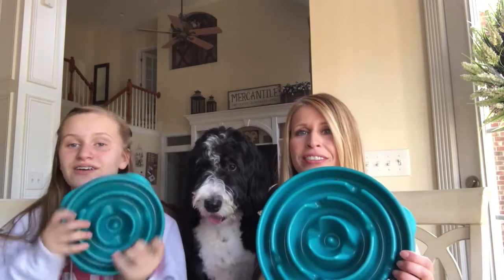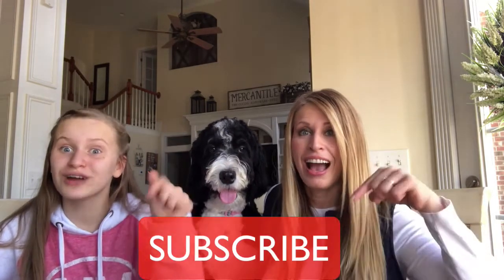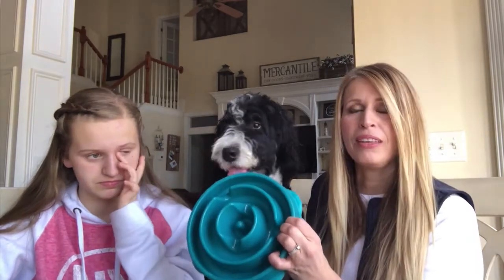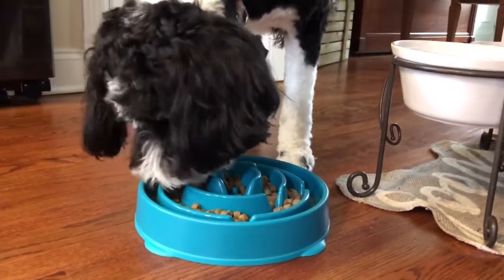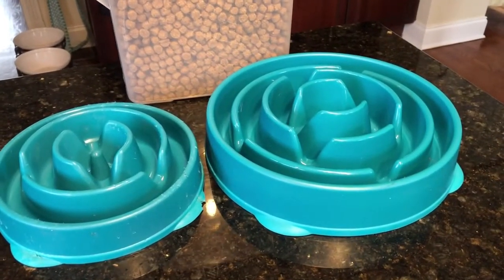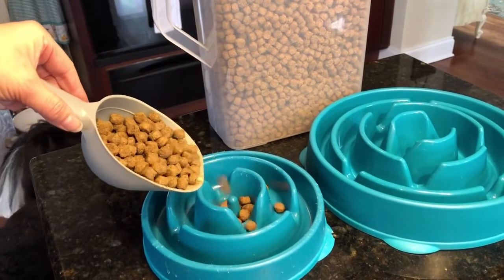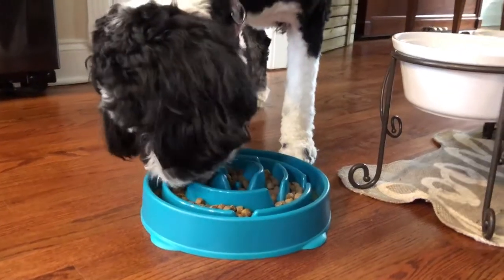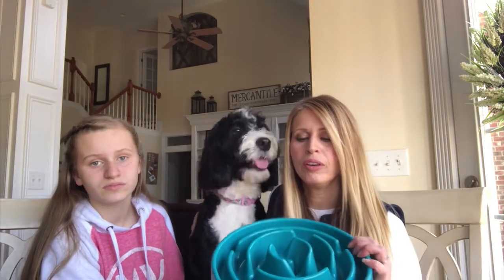How To Stop Your Doodle Dog from Eating Too Fast? - Slow Feeder Review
Is your doodle or dog eating too fast? In this video we'll share a simple trick that worked for our 2 year old Bernedoodle and 6 year old Puggle.

We all know that eating too fast can be bad for a dog's health and using this simple maze dog bowl has fixed this for our dogs.

Hope this helps your little fur babies :-)